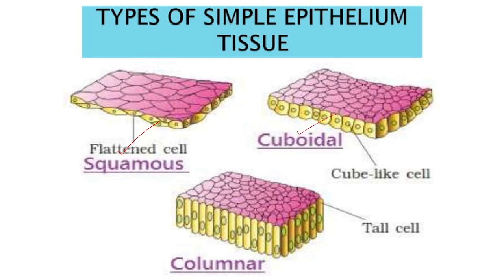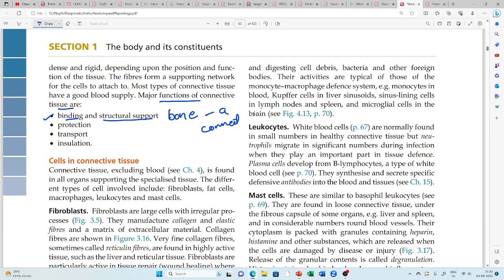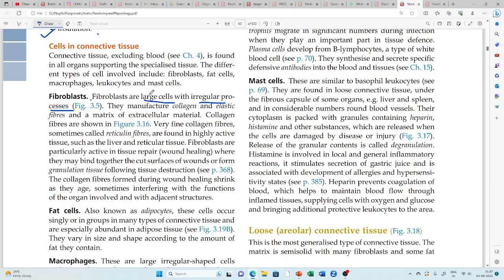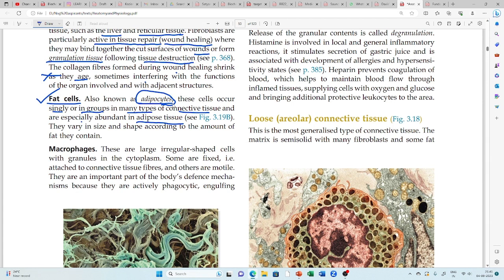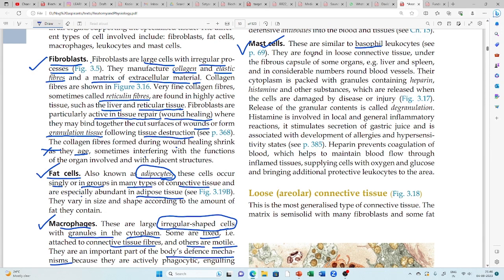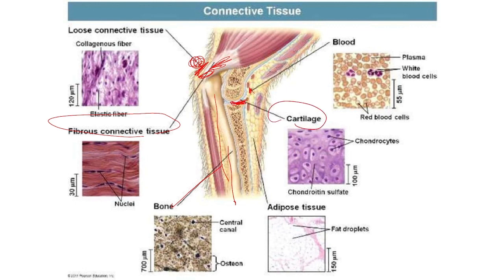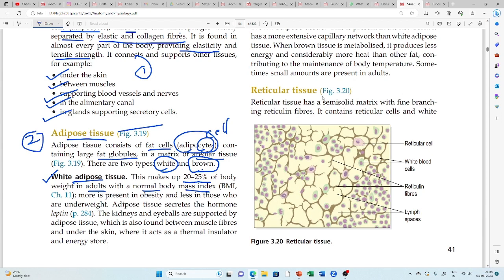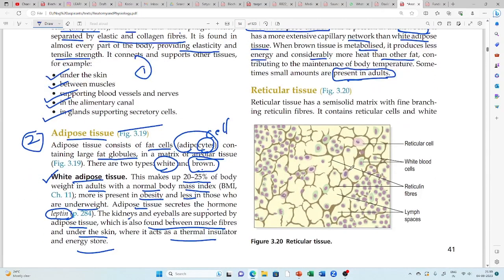The Tissues | Anatomy | Unit 1 | Part 2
Start and plan your exam studies. Complete details about third semester exam syllabus, pattern of exam, method of study to get high score in university exams.

Welcome to Nursing Aspirants,  your go-to destination for enriching educational content and resources! Whether you're a student, educator, or lifelong learner, our channel is designed to inspire, inform, and empower your educational journey.

👋HELLO ASPIRANTS!!
Welcome to Nursing Aspirants YouTube channel, your go-to destination for all things related to Nursing. Our channel is dedicated to providing comprehensive class and materials for BSc Nursing, GNM, Post BSc Nursing, MSc Nursing & Various Competitive Exams.
We have created a series of semester wise  videos designed to help students thoroughly review each topic in the curriculum. Our experienced teachers cover all the important concepts and provide detailed explanations to ensure a complete understanding of the material. In addition to subject wise classes, we also offer live classes and recorded videos for students to access anytime, anywhere. Our live classes provide an interactive learning experience, allowing students to ask questions and engage with the material in real-time. Our recorded videos offer the flexibility to study at your own pace and review difficult concepts multiple times. One of the key features of our channel is  focus on various competitive exam preparation also. We provide valuable exam tips to help students improve their study techniques and maximize their performance in the semester exams. We also conduct discussions on previous year question papers and highlight the most important questions that students should focus on during their revision.
Our goal is to provide our students with the resources and support they need to succeed in their exams.

🔍 What You'll Find Here:
🎓 Educational Insights: Discover valuable insights, study materials, tips, and strategies to enhance your learning experience across various subjects and semesters.
📖 Resource Sharing: Access a wealth of educational resources, including articles, videos, e-books, study guides, and more, curated to support your academic goals.
🗣 Engagement and Discussion: Engage with fellow learners, share your thoughts, and participate in enriching discussions on educational topics of interest.
📅 Event Updates: Stay informed about upcoming educational events, webinars, workshops, and opportunities to expand your knowledge and skills.
🔔 Stay Updated: Receive regular updates, notifications, and reminders about new content, live sessions, and educational initiatives.

Join us on this educational journey and unlock the full potential of learning!